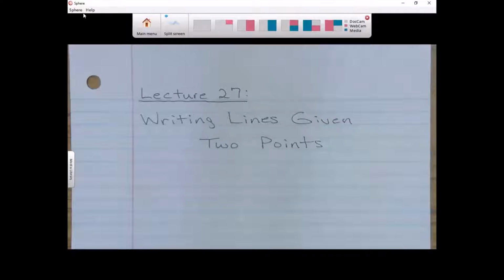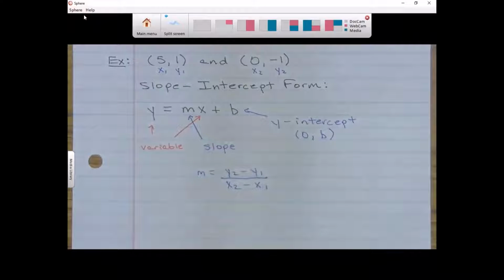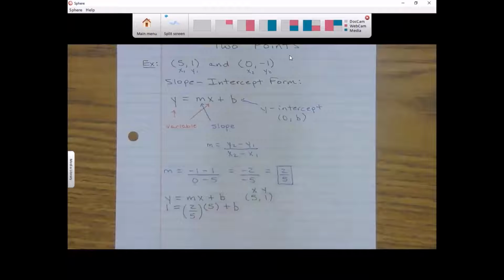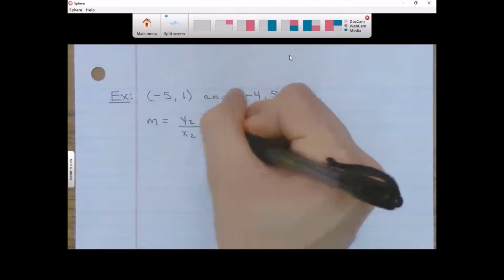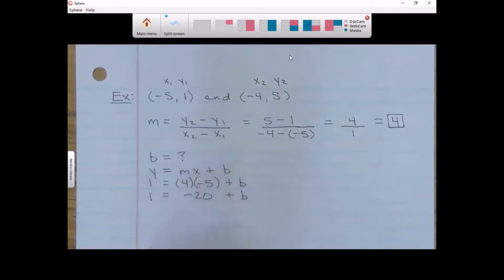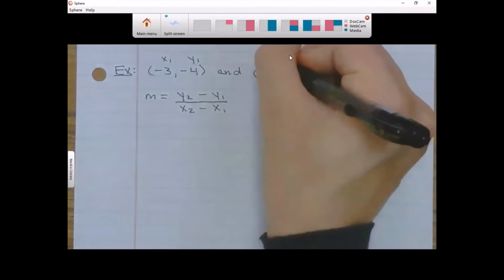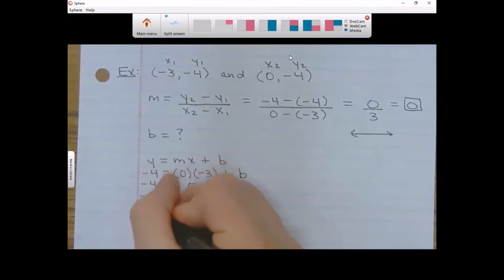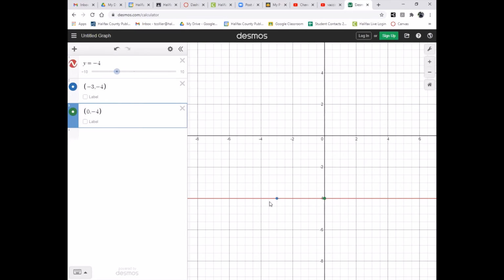Lecture: Writing Lines Given Two Points y = mx + b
Lecture: Writing Lines Given Two Points
Slope-Intercept Form: y = mx + b
Algebra 1